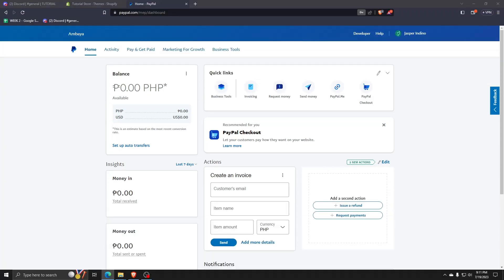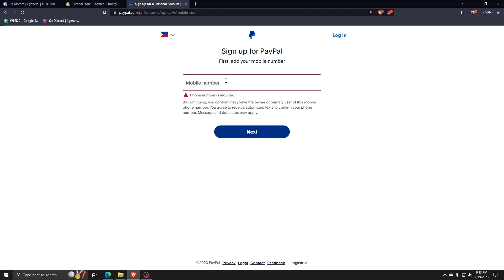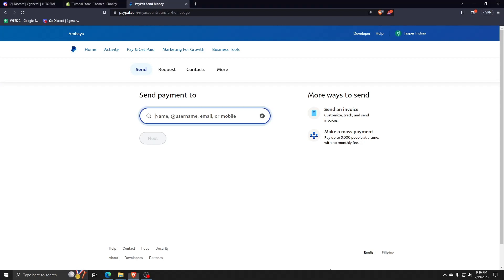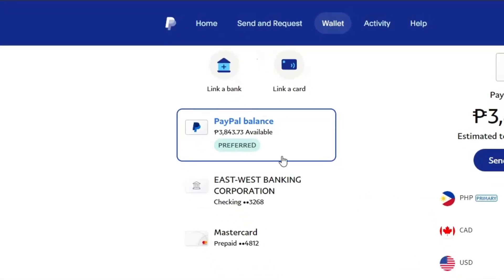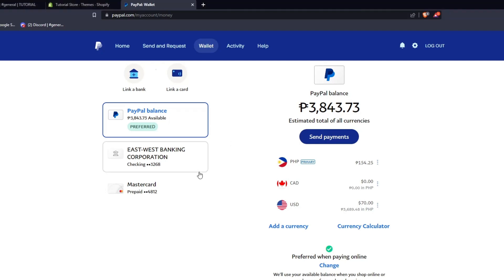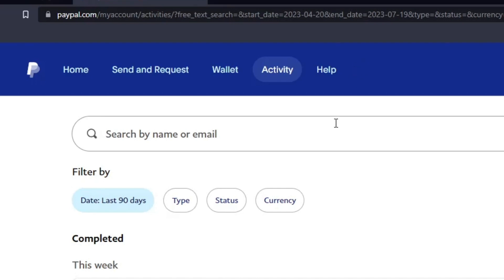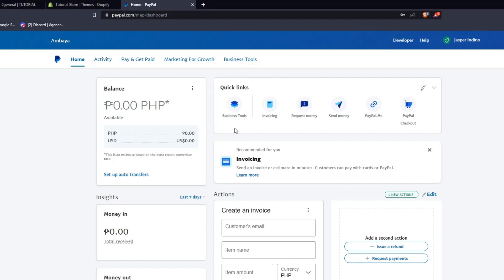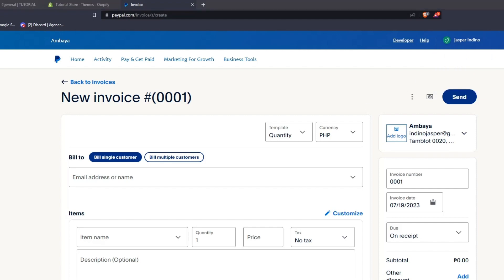How To Use Paypal (BEGINNER TUTORIAL)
PayPal is a popular online payment platform that allows you to send and receive money securely and conveniently. In this tutorial, we'll cover everything you need to know about PayPal, from creating your account to making transactions.

Learn how to create a PayPal account in just a few simple steps, and explore the various features and benefits of both personal and business accounts. Discover how to set up your PayPal account and link it to your bank or credit card for seamless transactions.

We'll also guide you through the process of receiving money through PayPal, making online payments, and sending funds to family and friends. With PayPal's user-friendly interface, managing your finances has never been easier.

If you're in Ethiopia, we'll show you how to create a PayPal account, providing valuable insights on using PayPal's services in your region.

Understand how PayPal works and gain confidence in using this secure and reliable platform for all your online transactions.

Join us on this PayPal journey and unlock the full potential of this versatile payment platform. From individuals to businesses, PayPal offers a range of solutions for everyone's needs.

Manage your finances effortlessly with PayPal and experience the convenience of secure online payments!